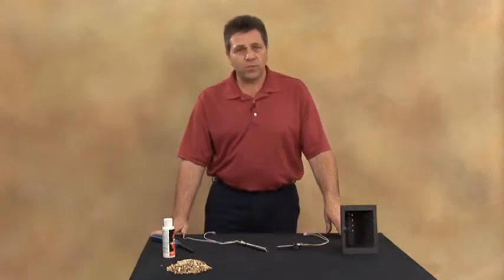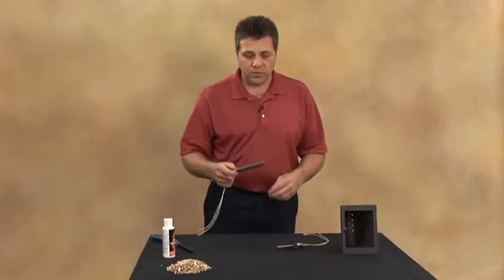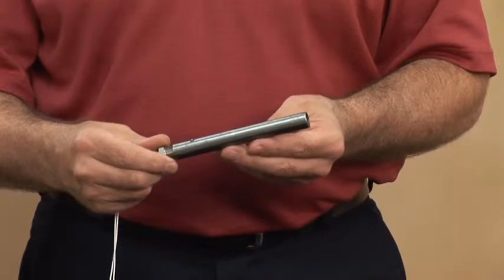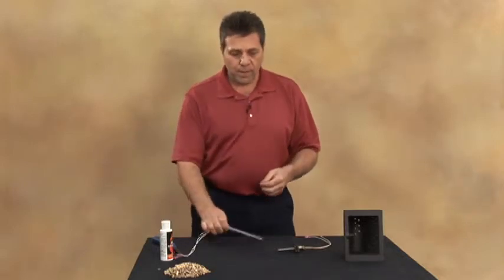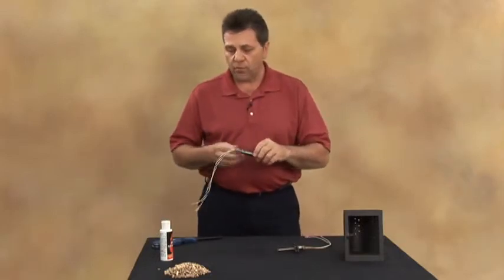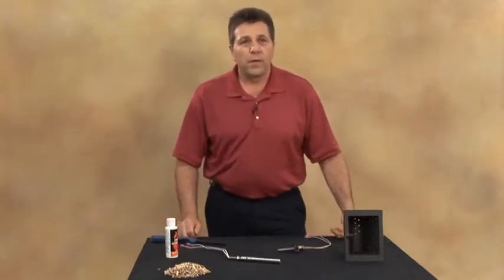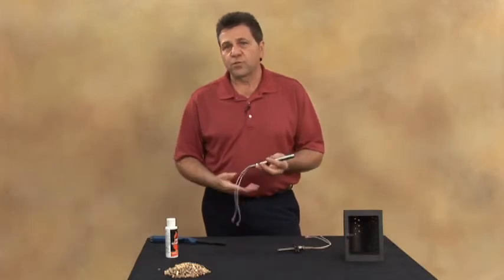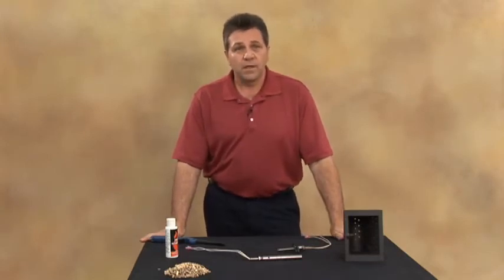Magnum and Country Flame Ignition Demonstration